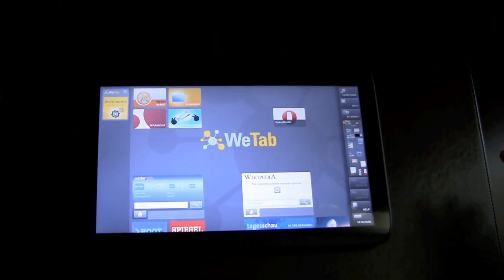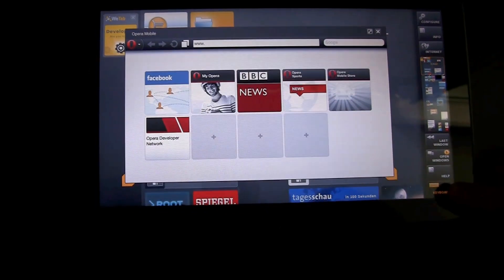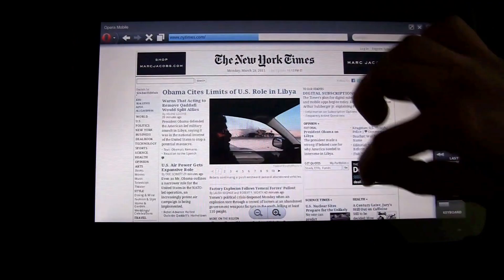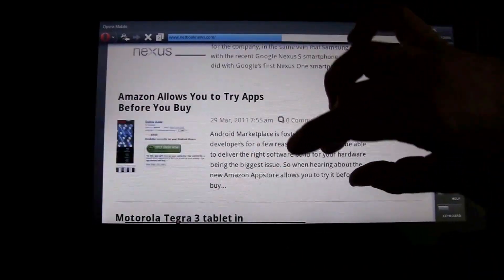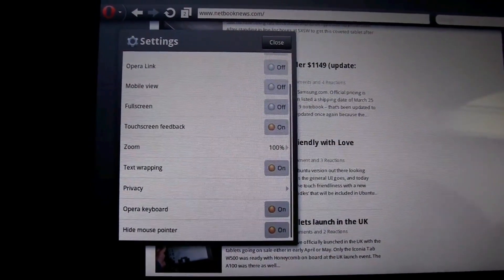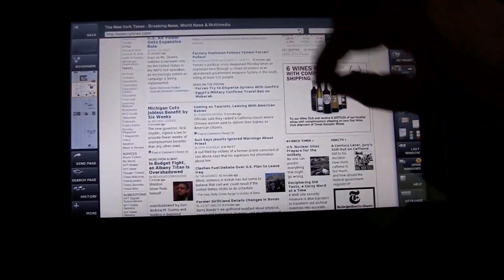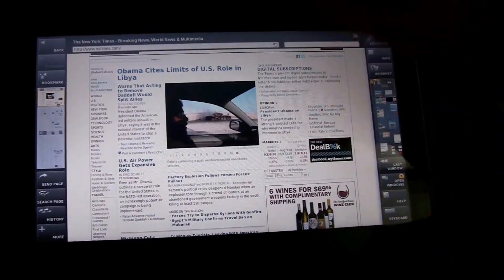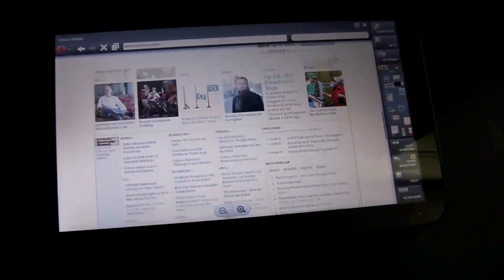MeeGo Friendly Opera Mobile 11 Running on the WeTab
Looks like Opera's giving MeeGo some much needed love with a compatible version of Opera 11 being rolled out on the WeTab. Its a labs version, so its not the easiest piece of software to install, if you've got a bit of tech savvy (presumably owning a WeTab makes you an early adopter) then it should be a synch.

Announcements like these warm the heart since we all know that robust applications are necessary for the success of any tablet. Adding Opera to MeeGo's potfolio gives the open source operating system a browser whose UI is optimized for tablets that has no checker boarding. A few other improvements we've seen in this browser release are improvements in panning and zooming, faster frame rates, text stays sharp during zooming and improved text-wrap on zoom.